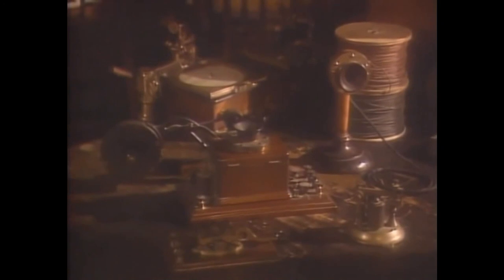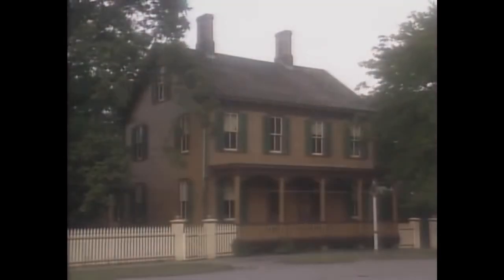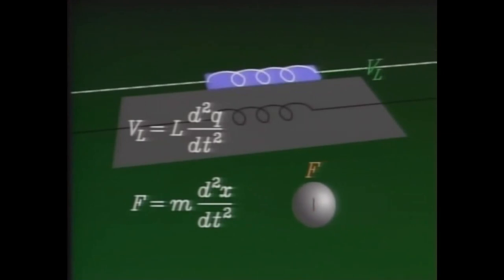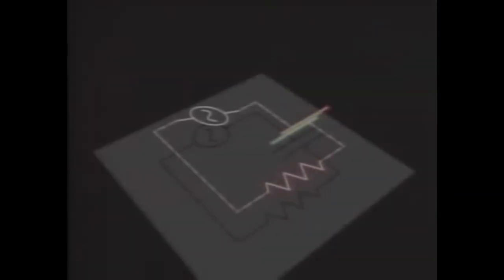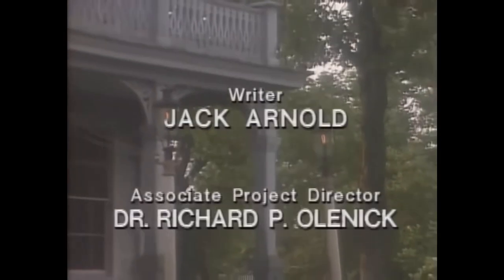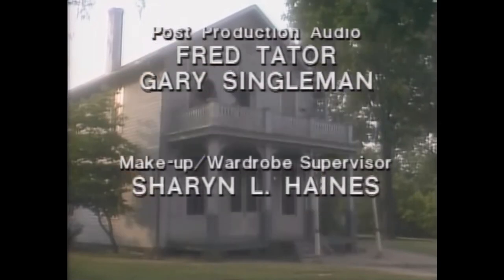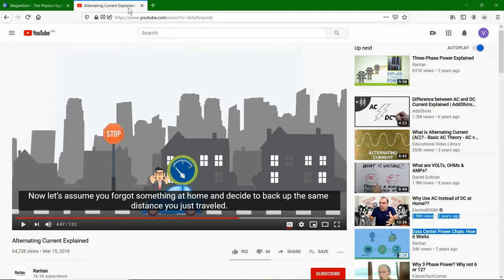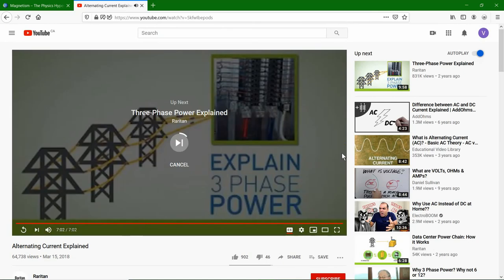Phys40- u8phys40TeslaHistory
A History of Tesla and Edison and alternating current.